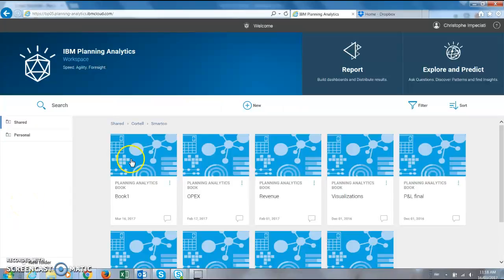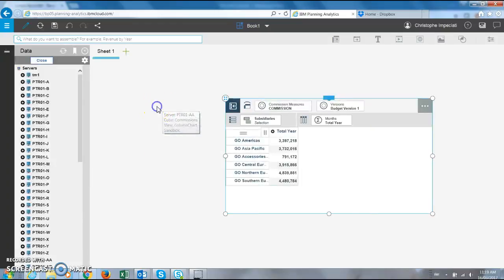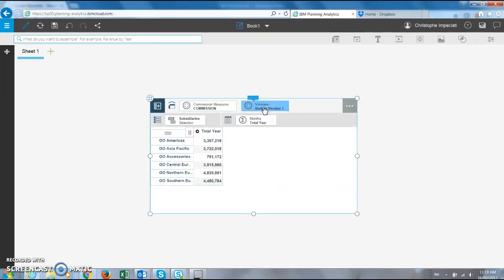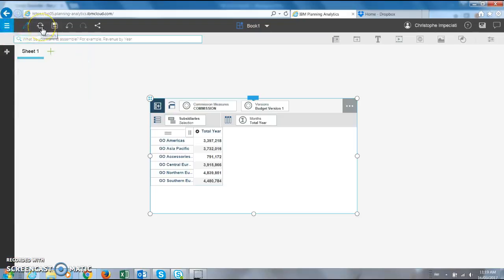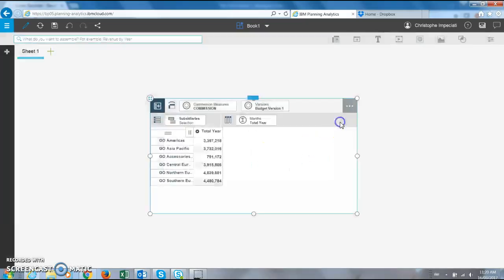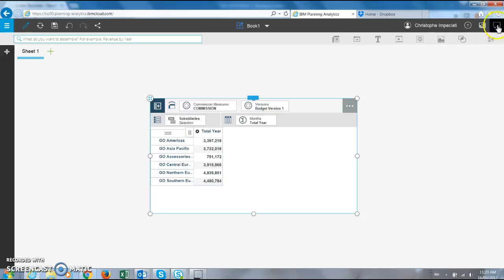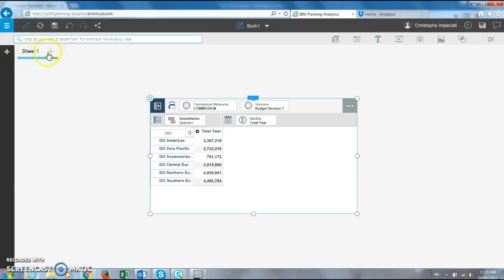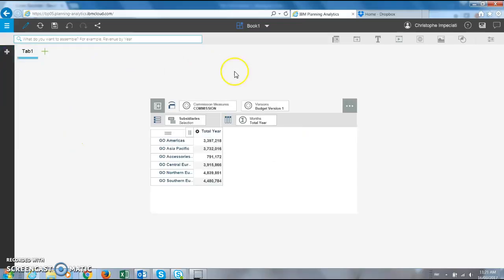Planning Analytics Workspace (Edit Book)